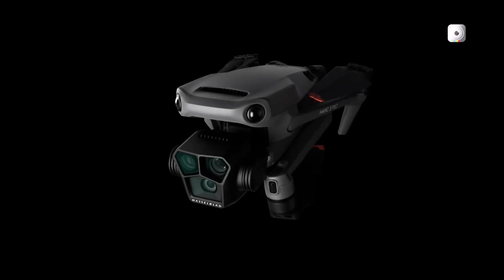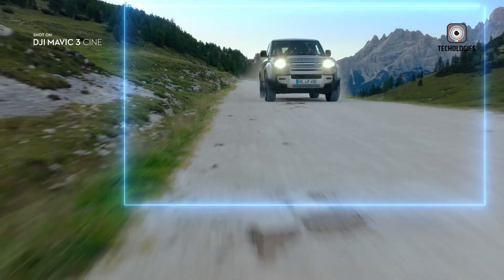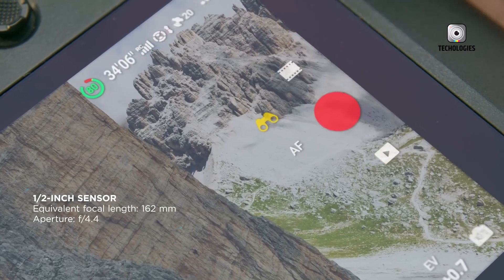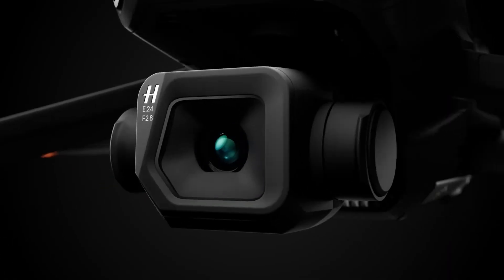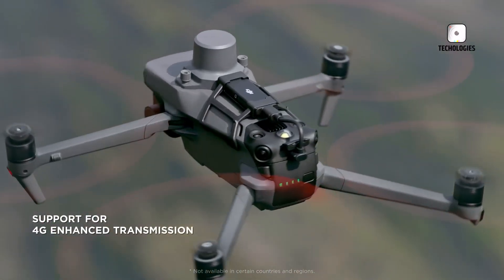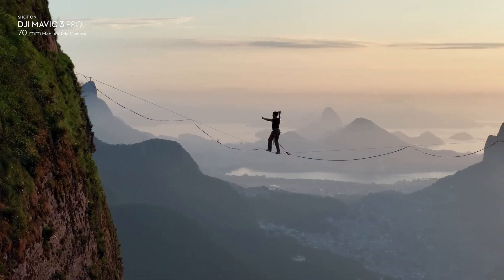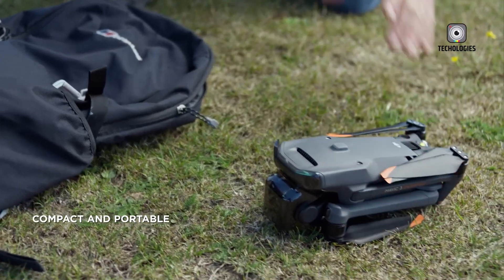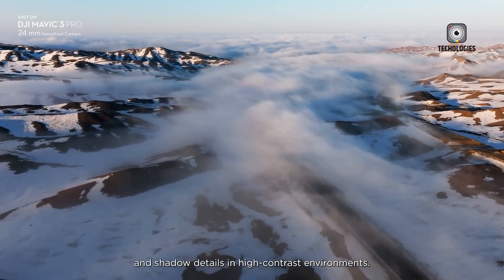DJI Mavic 4 Pro - SECRET Leaks Reveal!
Leaked images of the DJI Mavic 4 Pro suggest a redesigned model featuring advanced AI, larger sensors, and a unique 90-degree tilt capability, raising high expectations in aerial photography. Anticipated for a 2025 release, this model could offer enhanced battery life and improved aerodynamics, pushing the boundaries of drone technology. Here’s a closer look at the details.